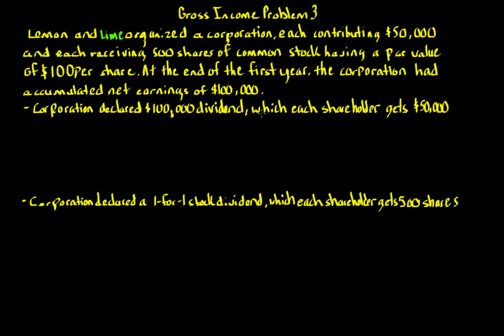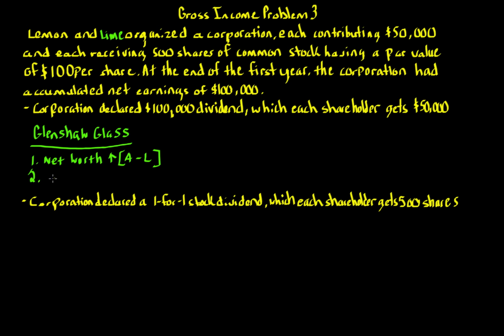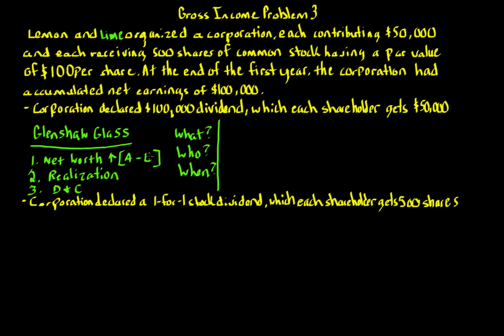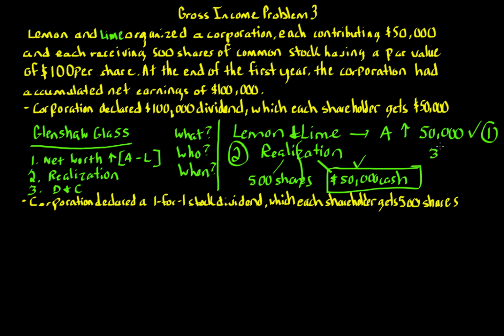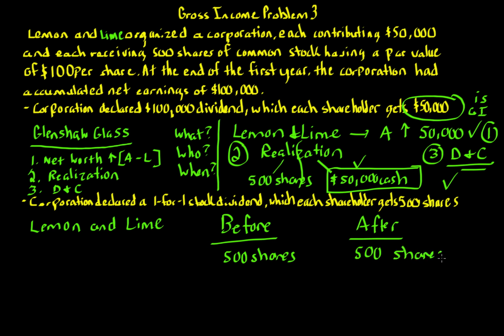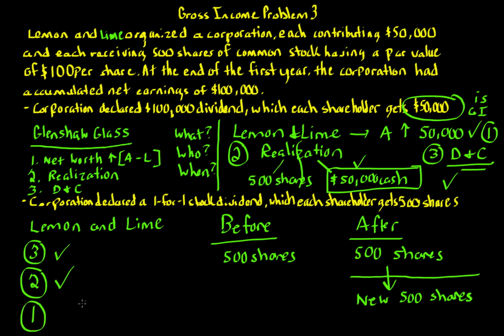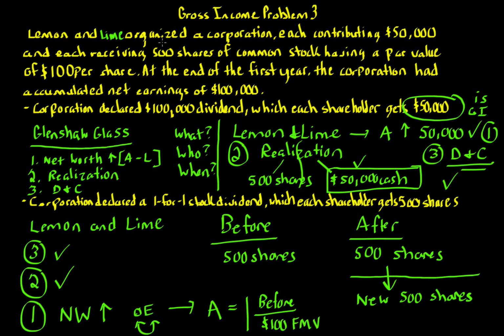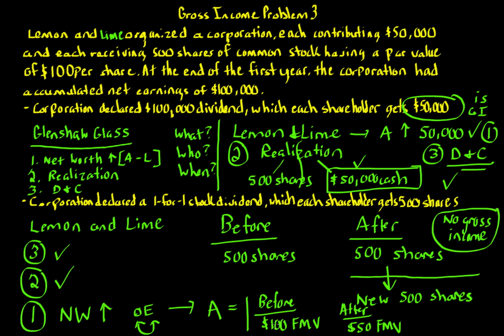Gross Income Problem 3